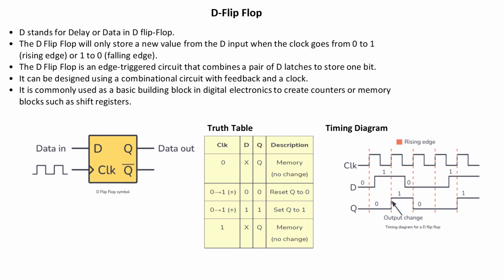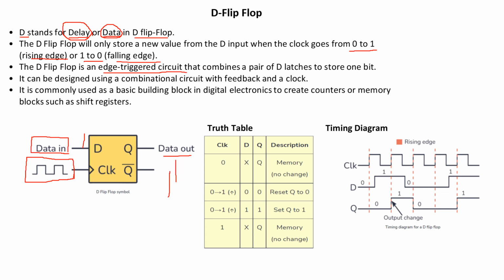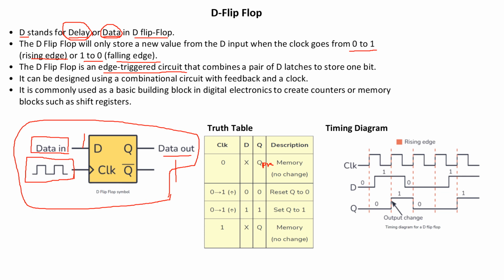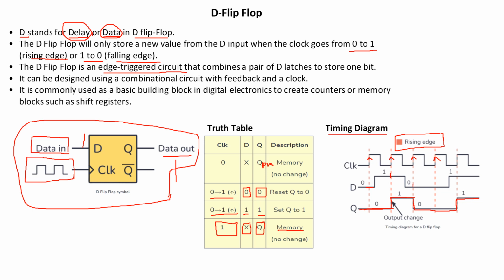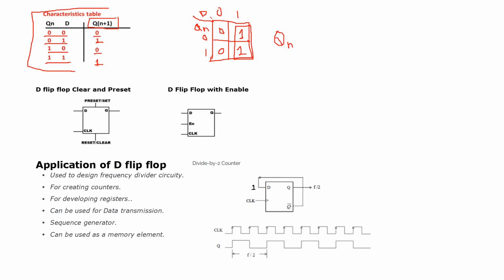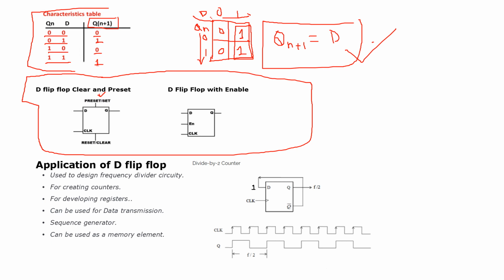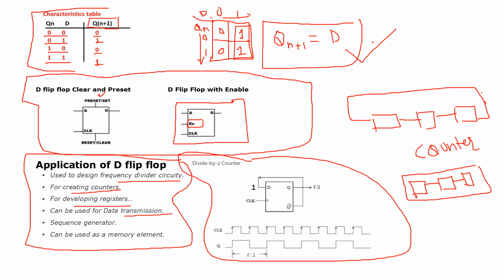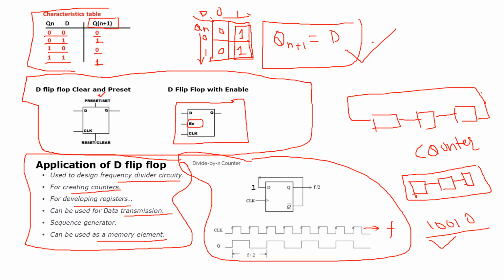Introduction to D Flip Flop | Delayed flip-flop | Applications | Divide by 2 counters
D stands for Delay or Data in D Flip-Flop. It is commonly used as a basic building block in digital electronics to create counters or memory blocks such as shift registers. @circuitmatter@YouTube @YouTubeViewers